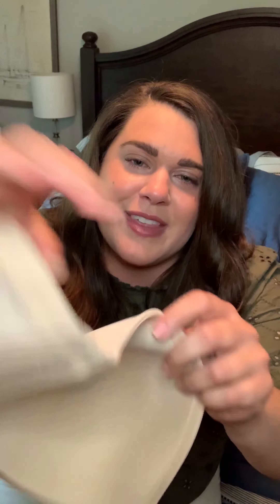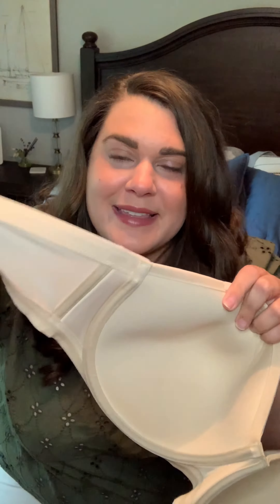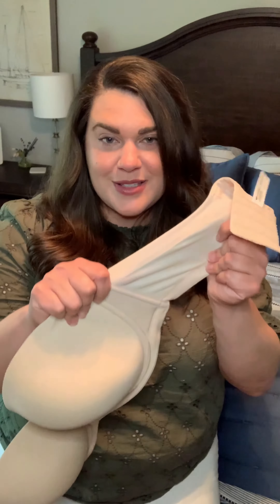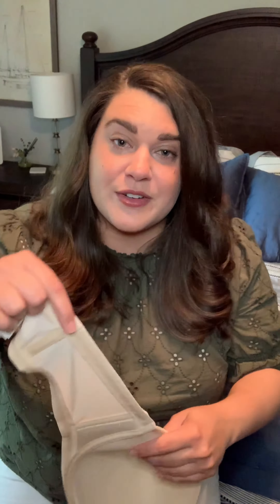Bras of Summer®: Strapless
It's strapless season! Hear Krista, from our Design Team, explain why Red Carpet Strapless Bra is an absolute must-have and why you can count on it.